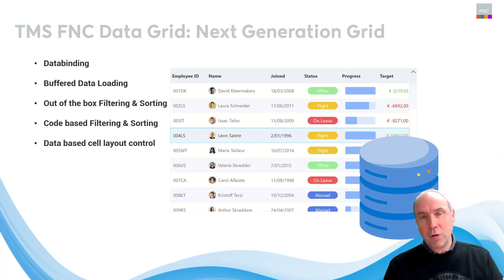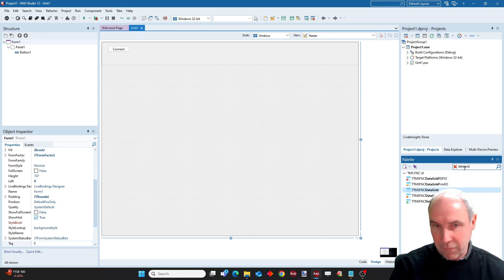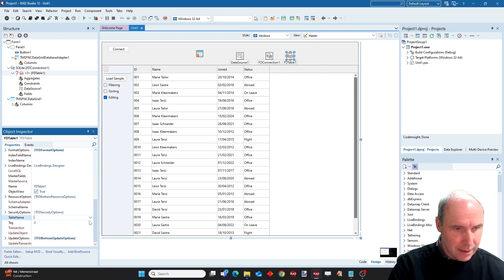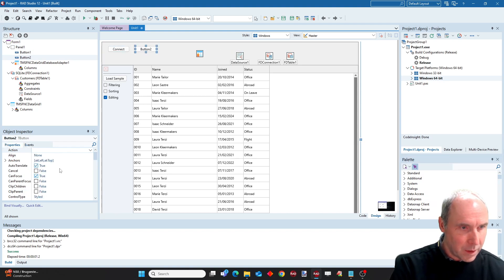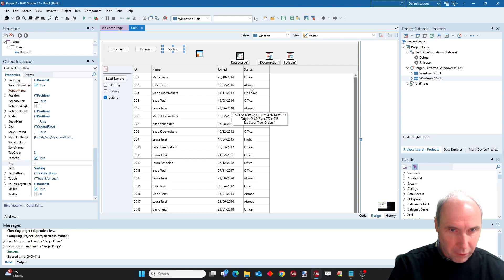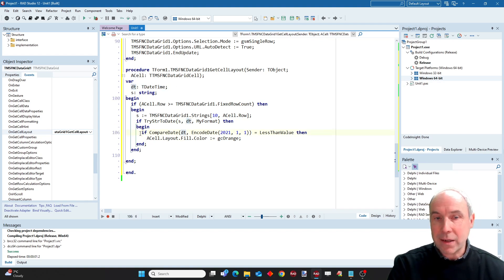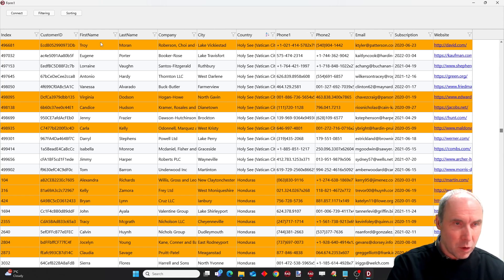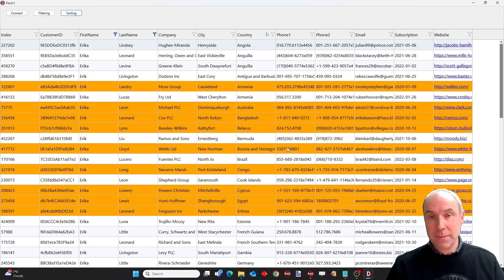Next Generation Data Grid - Part 2: High Performance Databinding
In part 2 of our Next Generation Data Grid series, we explore how to handle data binding with a large dataset. We’ll show you how to load and display over half a million records effortlessly, enable sorting and filtering, and even apply custom filters and sorting with just a bit of code. Plus, we’ll demonstrate how to make your grid more dynamic by customizing cell layouts, like color-coding rows based on dates.

ABOUT:
TMS software, established in 1995, is a software development company specialized in: